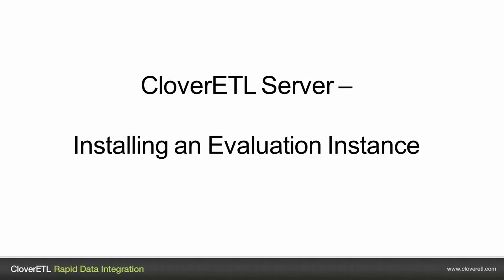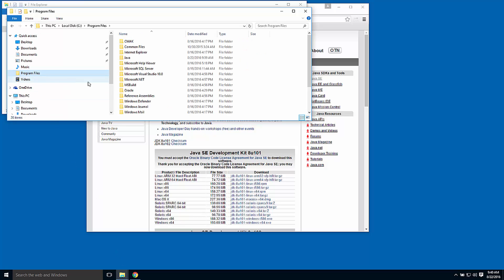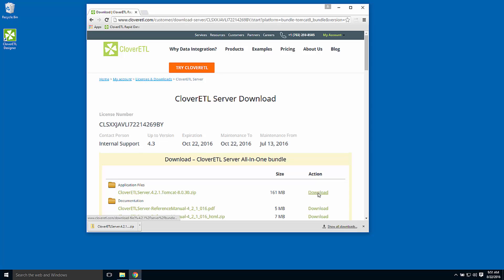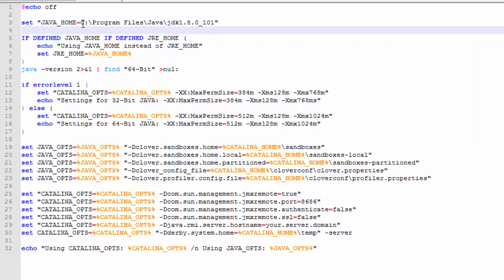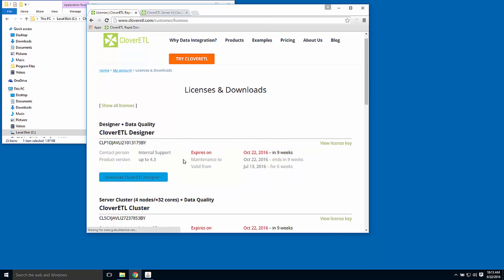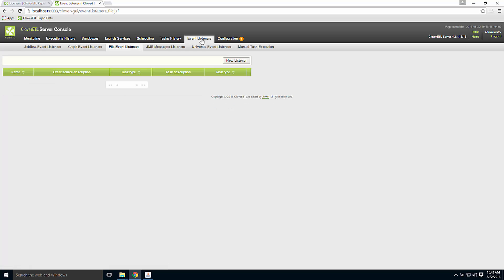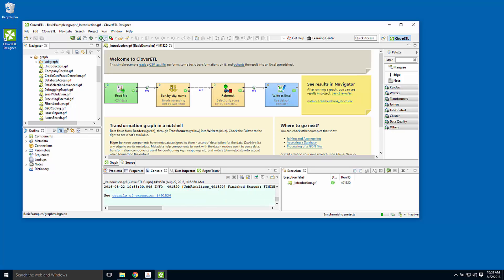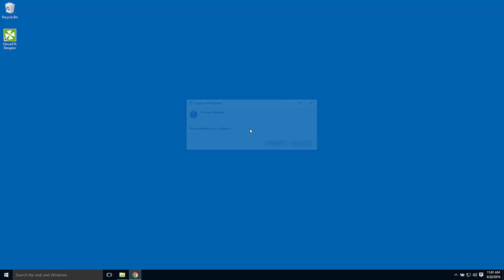CloverDX Server Evaluation Installation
[As of October 2018, CloverETL is now CloverDX.

Complete guide to installing and activating an evaluation of CloverDX Server on Windows 10